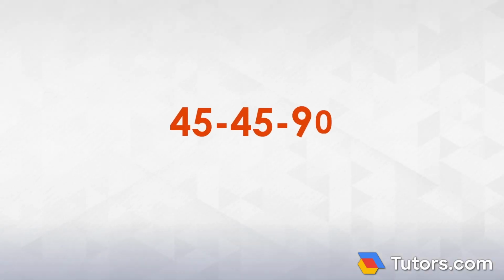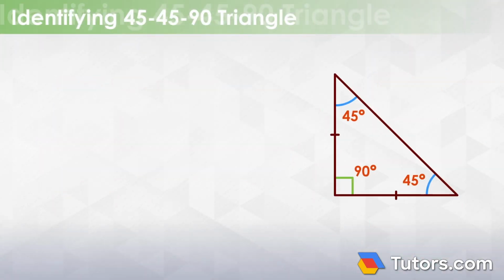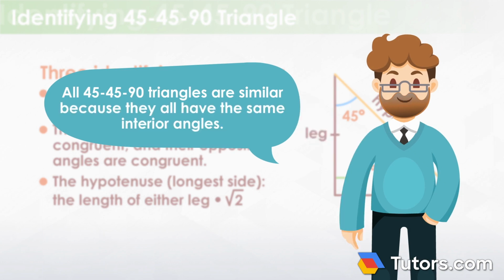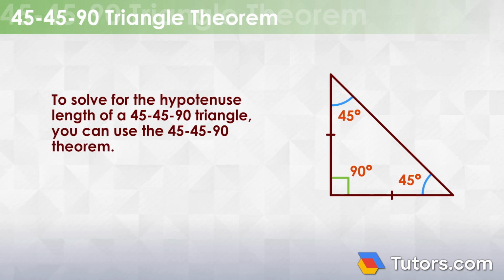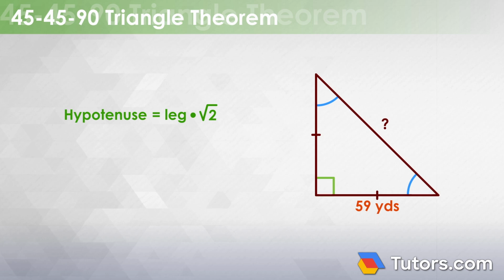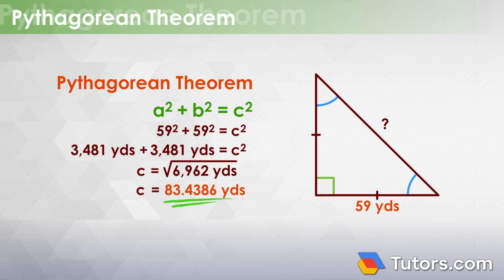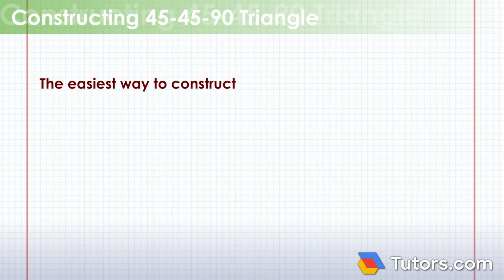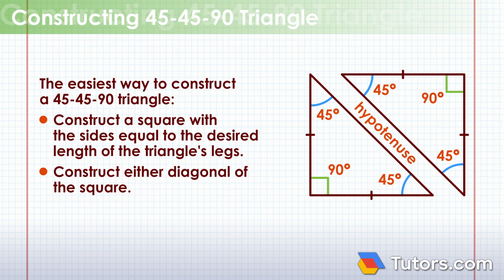45 45 90 Triangle — Rules, Formula & Theorem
45-45-90 triangles are special right triangles with unique properties, rules, and ratios. Use the 45-45-90 triangle theorem and formula to find the hypotenuse.